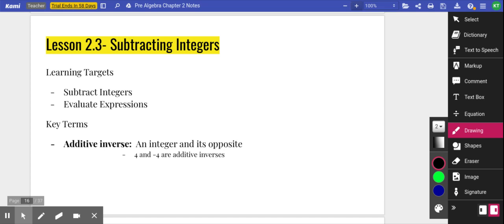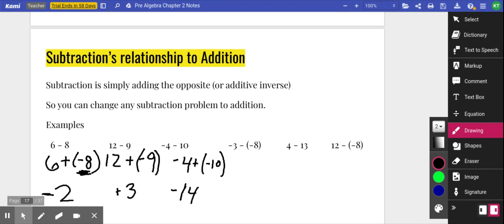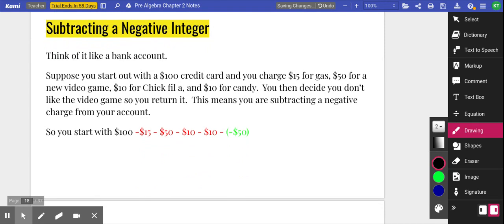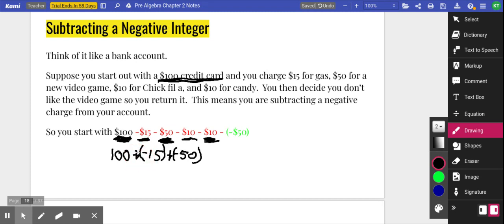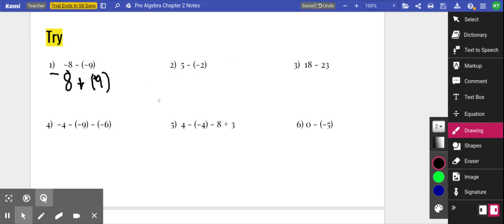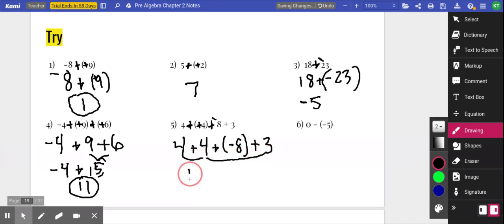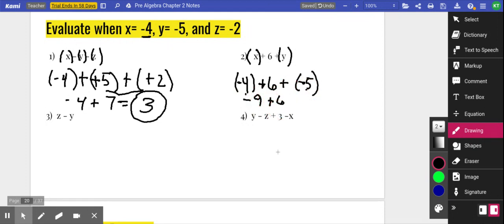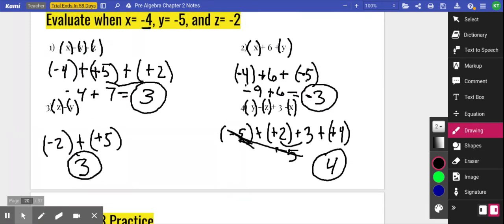Pre Algebra Section 2.3 Notes